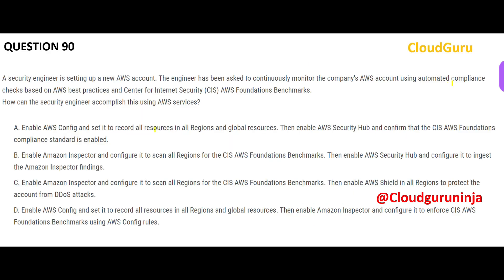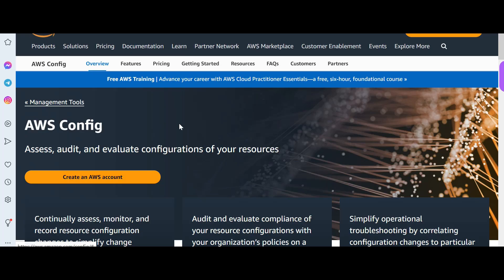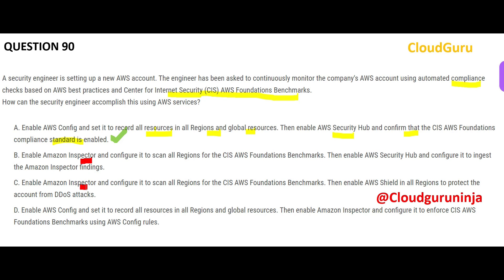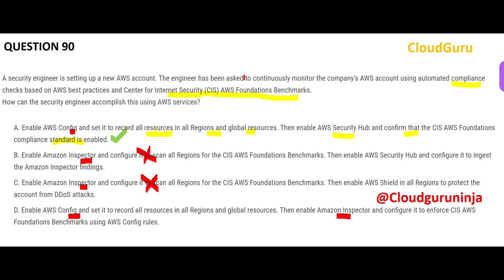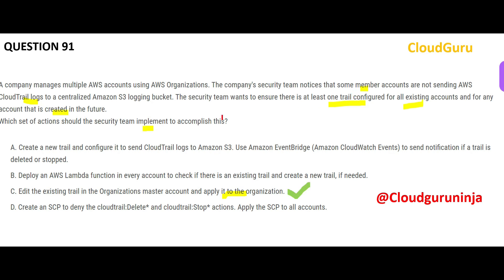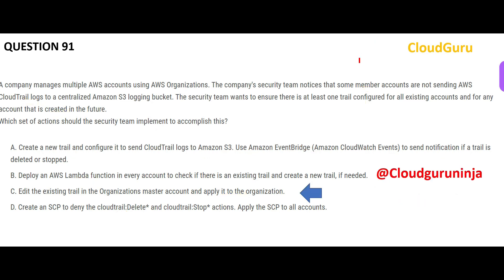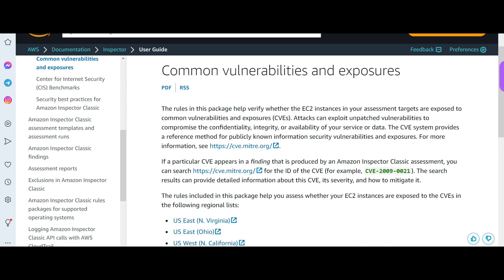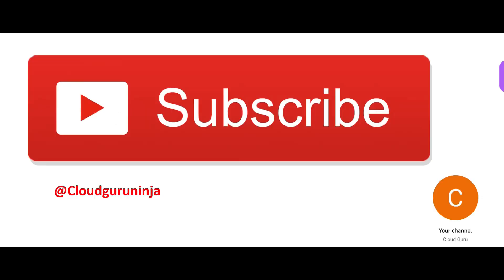PART 31 - AWS Certified Security Specialty REAL Questions